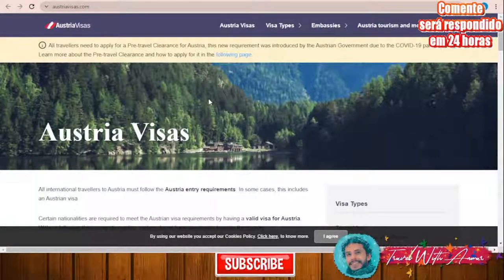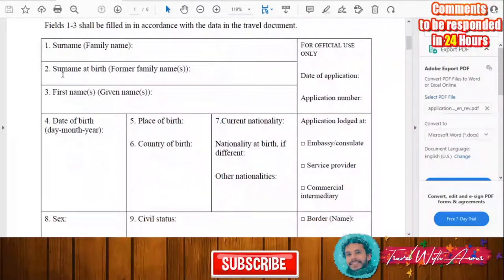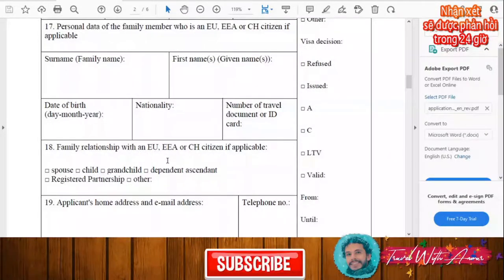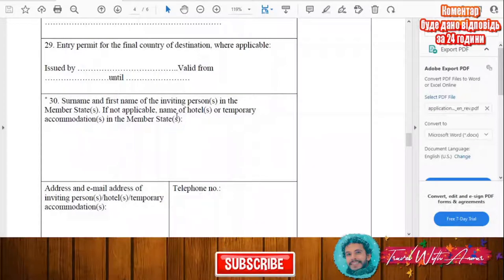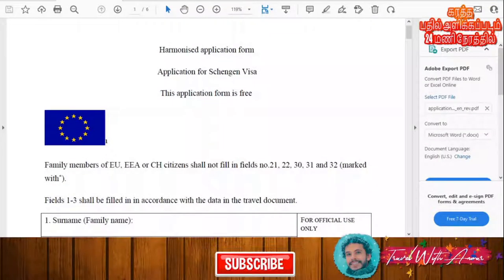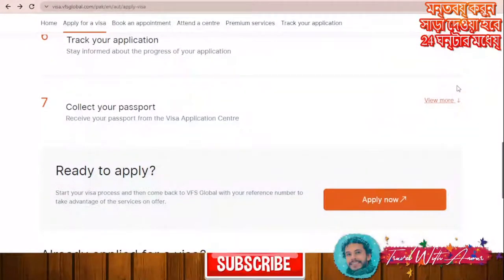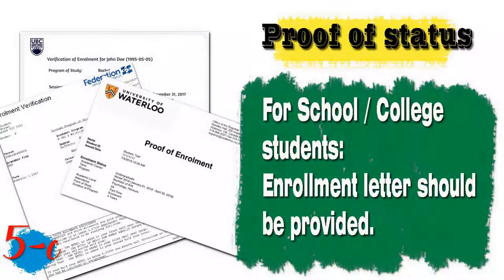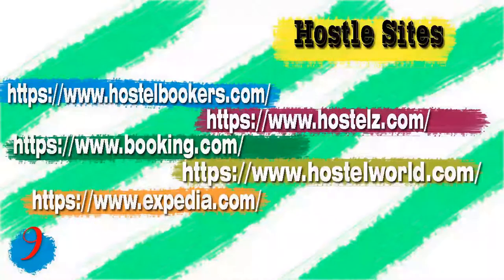Austria Visa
Austria Schengen Europe Visa 2022 | How to apply step by step | Visa 2022 (Subtitled)
How to apply for Austria Schengen Europe visa 2022
Austria Schengen Europe visa for nigerian passport holders 2022